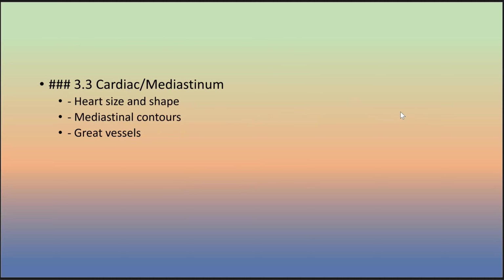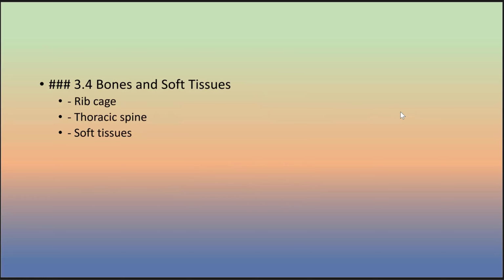ChatGPT :Mind Map : How to Read a Chest X-Ray part 1